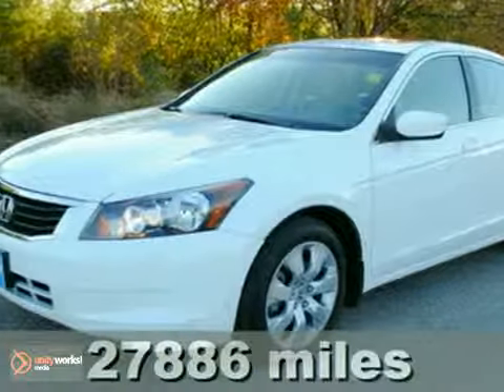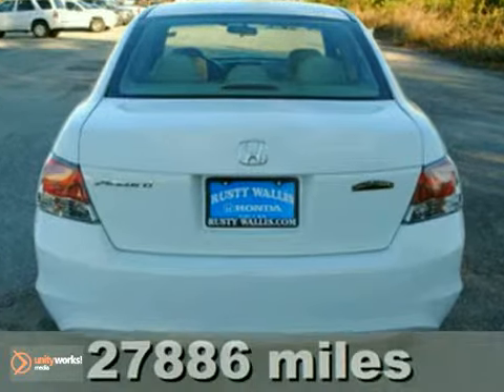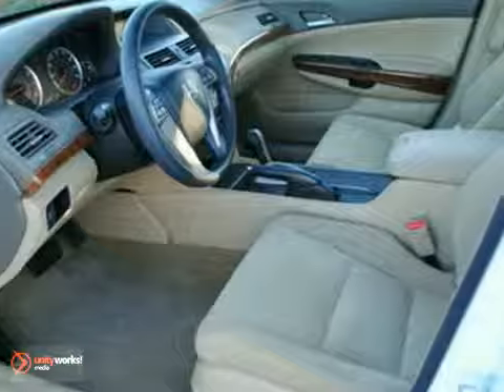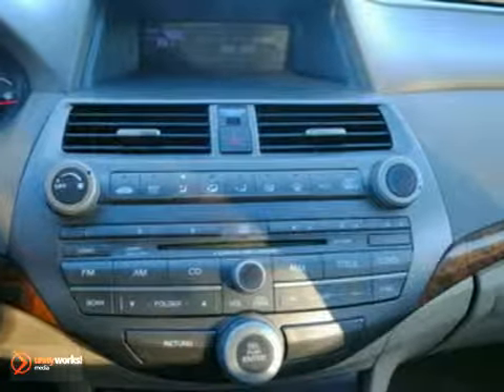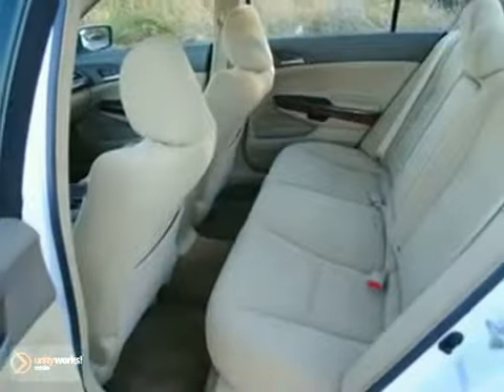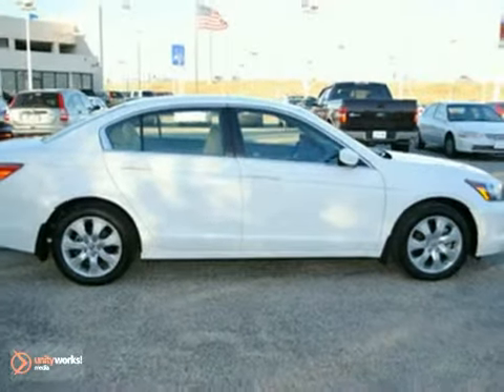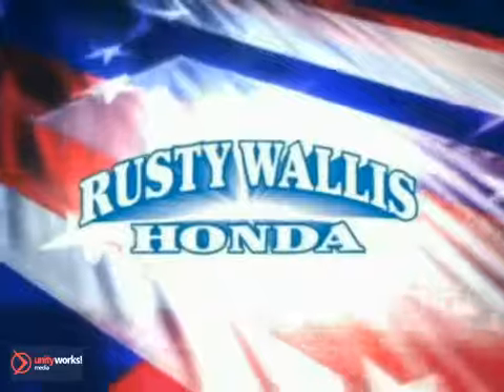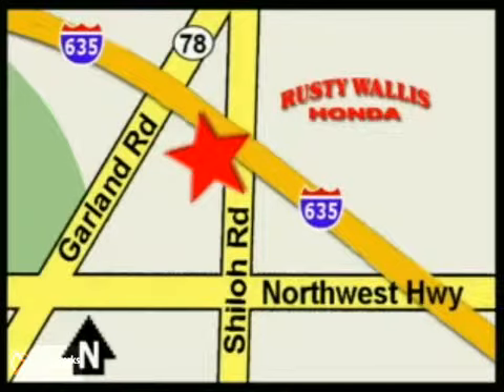2008 Honda Accord H1789 in Dallas Fort Worth, TX video SOLD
SOLD - If you are looking for real value on a great used car, Rusty Wallis Honda invites you to come in and test drive this 2008 Honda Accord, stock# H1789. We are conveniently located near Dallas Fort Worth, TX and known for our great selection, reliability and quality. Come take a look at this 2008 Honda Accord today.

12277 Shiloh Road
Dallas Fort Worth TX, video

This Internet price includes the Honda Certification with warranty up to 100,000 miles &amp; LEATHER!!! Immaculate condition, inside and out. Didn't you notice this car driving around town? Sure you did, it is a local trade! Incredibly low miles! Factory warranty included. Garaged kept since new, very clean inside and out. Interior still smells like new. if you like to fly first class, why not drive first class? With Side and Rear Airbags, it's great to know that the protection is there. Even better if you never need it! Great vehicle. Will get you where you need to be!